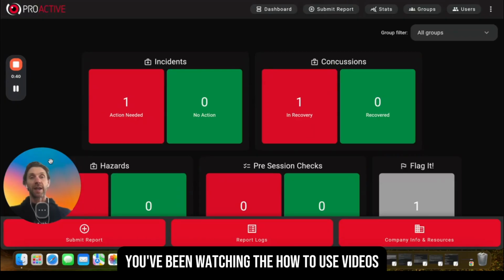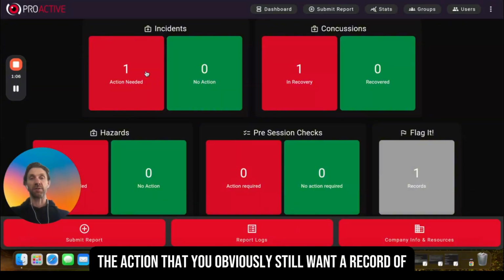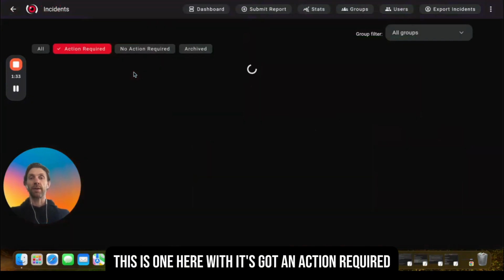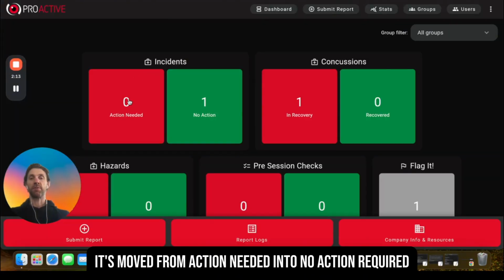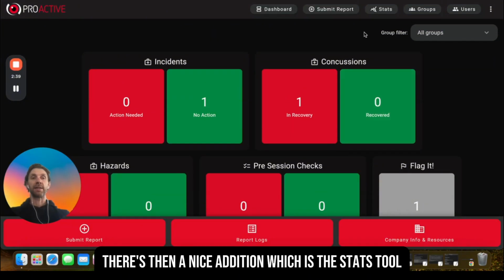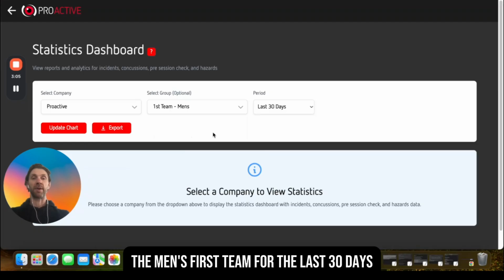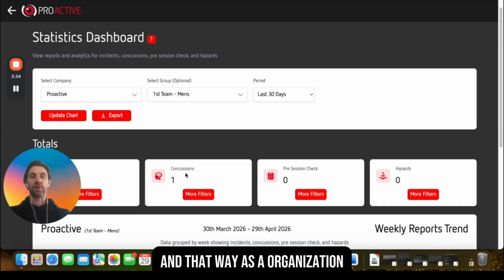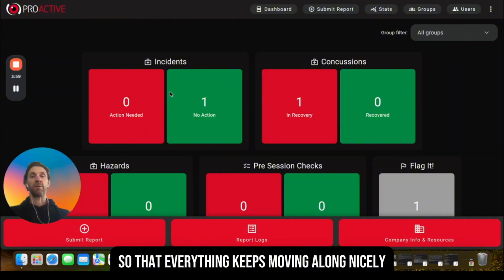9. How to manage your dashboard in the Global Version of Proactive Reporting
Take a look at how everything comes together in the Proactive dashboard, the simple and user-friendly risk management solution for managing reports, actions and trends across your organisation.

In this video, Luke explains how the dashboard gives users a clear view of what has been reported, what still needs action and what has already been completed. He also introduces the stats tool, which helps organisations look across teams, groups or time periods to spot trends and keep risk management moving in the right direction.

This video covers:

* How the dashboard is structured across different reporting modules
* The difference between action required and completed reports
* How users and company admins see different levels of information
* How to update a report once a follow-up action has been completed
* How concussion cases progress through recovery on the dashboard
* How to use the stats tool to review incidents across groups and time periods
* How trends and reporting patterns can help organisations improve safety and oversight

The dashboard is the central hub of Proactive and is designed to make it easy for users to stay on top of incidents, hazards and follow-up actions, while giving admins a wider view across the organisation.

This video is a great summary of how the platform supports better reporting, stronger oversight and more effective day-to-day risk management.